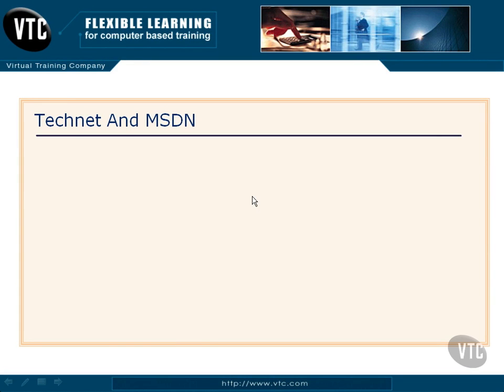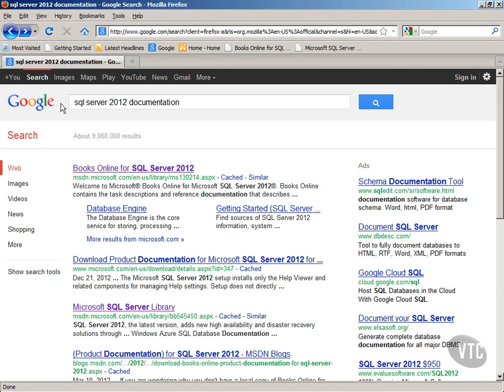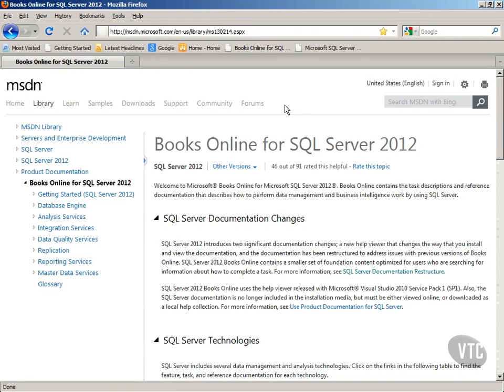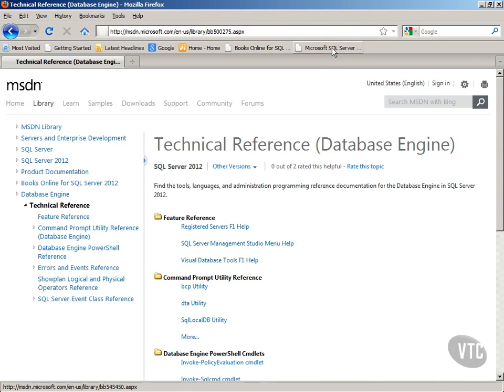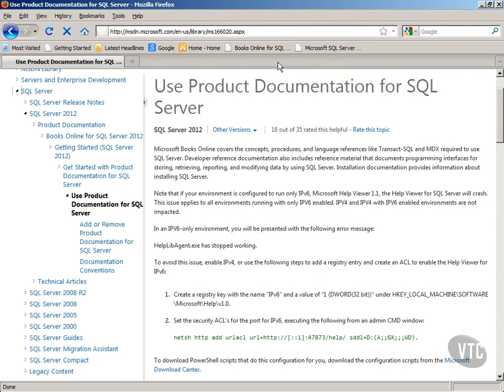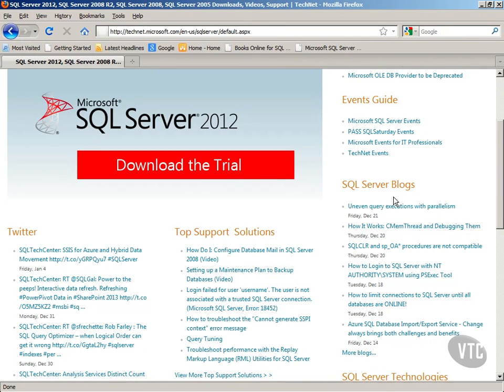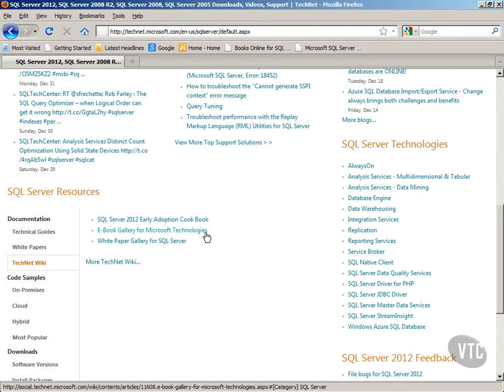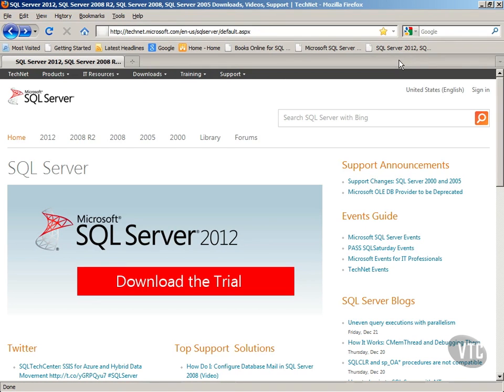12 TechNet and MSDN